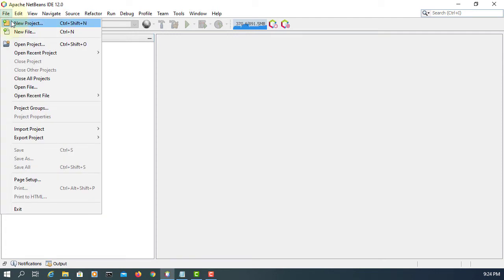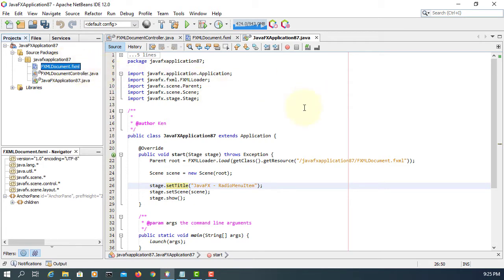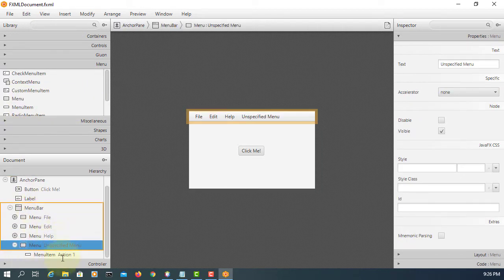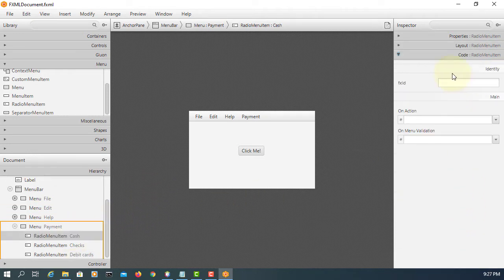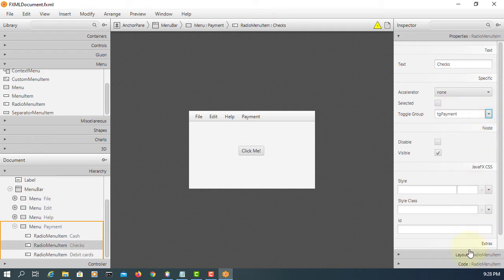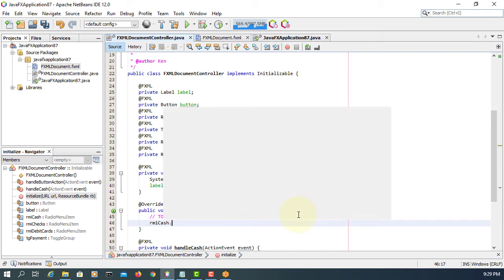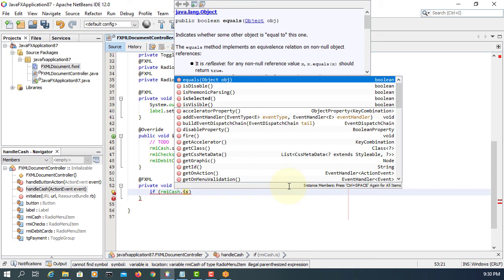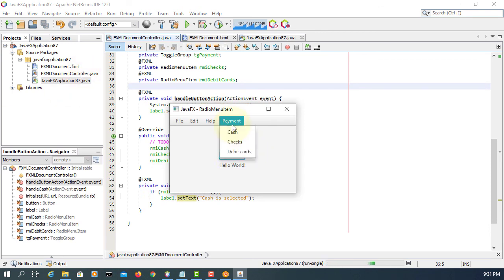JavaFX Tutorial 56 - RadioMenuItem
In this tutorial, I will show you how to use a RadioMenuItem. This is a menu that can be checked or unchecked out. Radio menu items are mostly used to select one item out of many menu items in a toggle group.